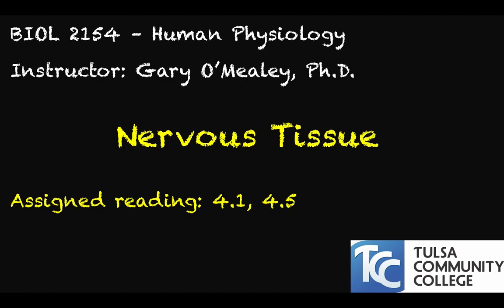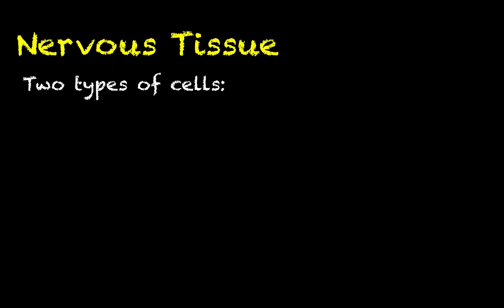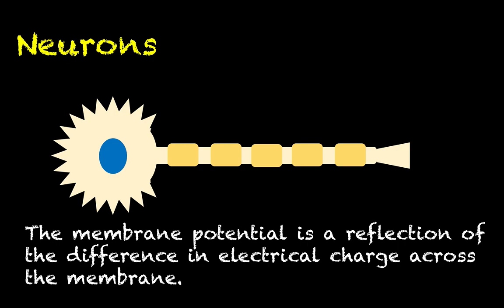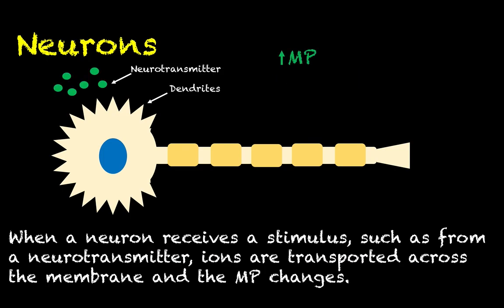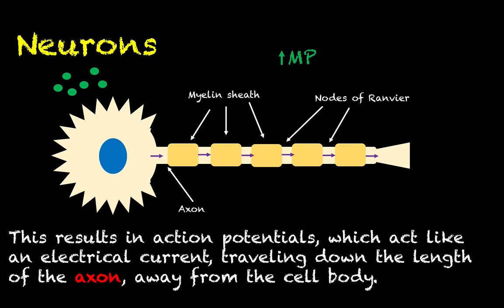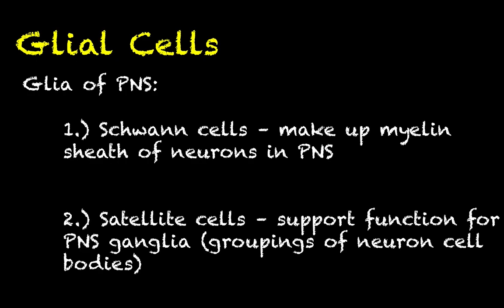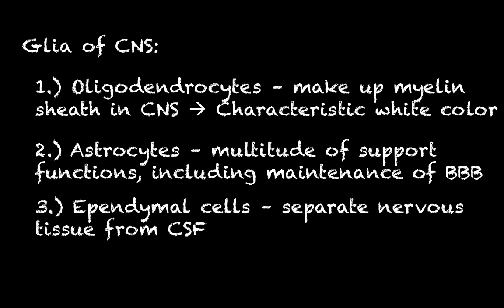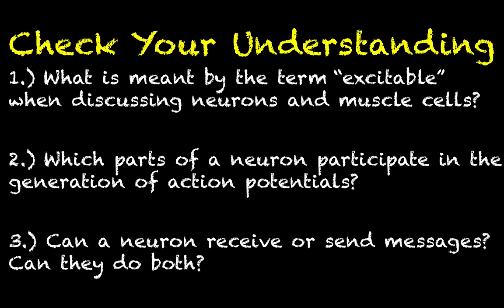Human Physiology # 28 - Nervous Tissue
In this video I discuss the basic anatomy and function of neurons and glial cells.